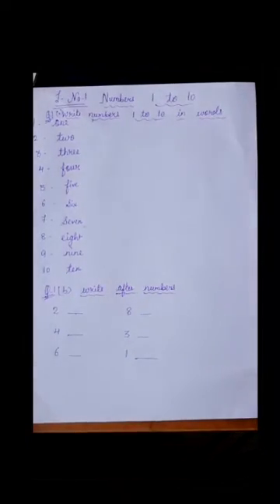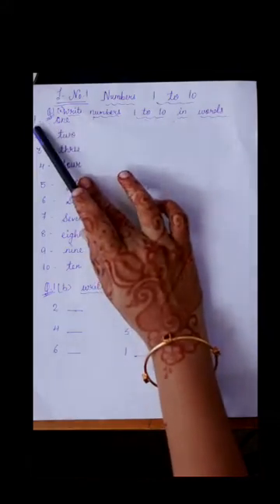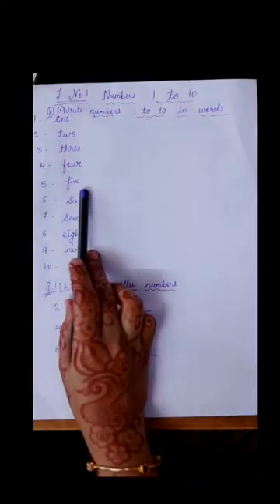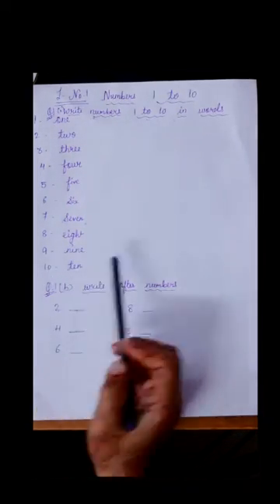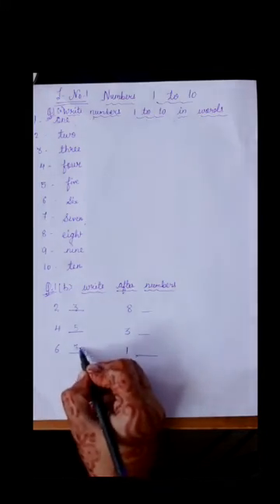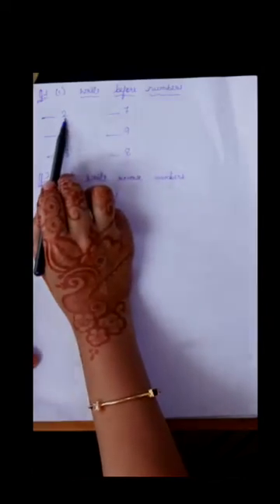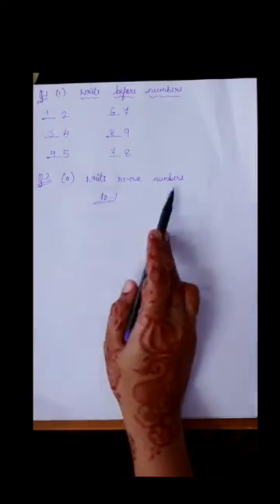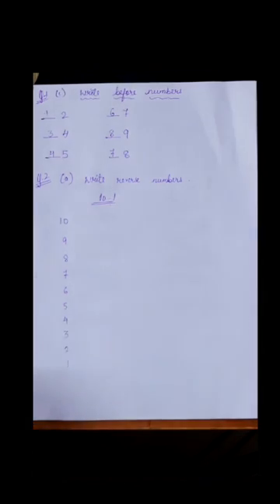Std1-Maths-Numbers 1 to 10